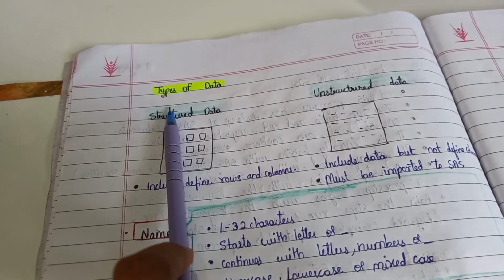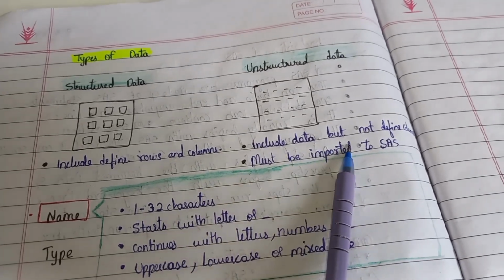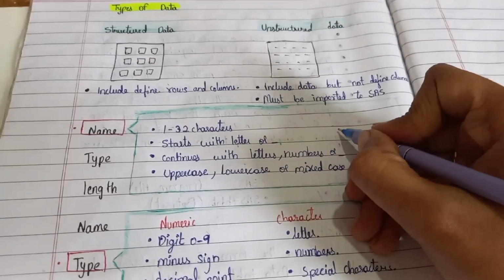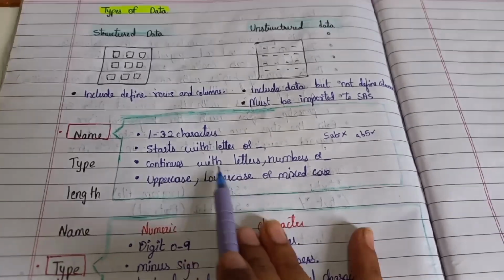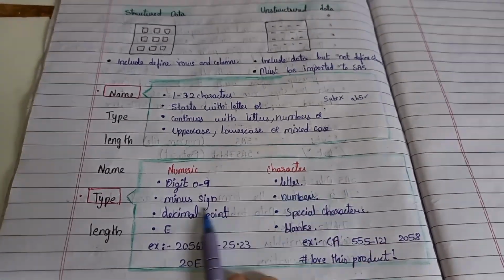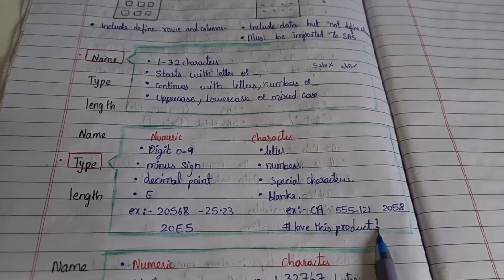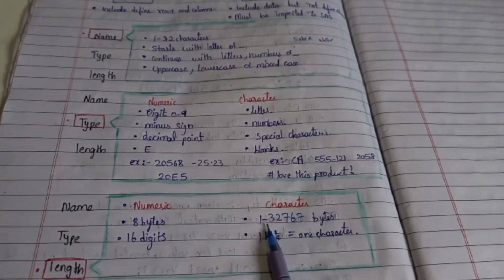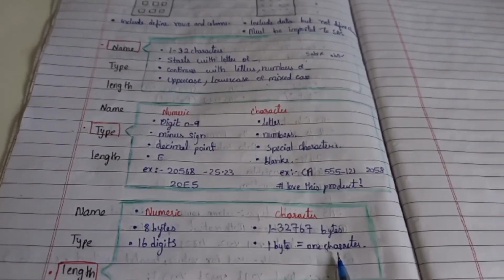sas Datatypes. sas notes📒.Day-4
sas notes